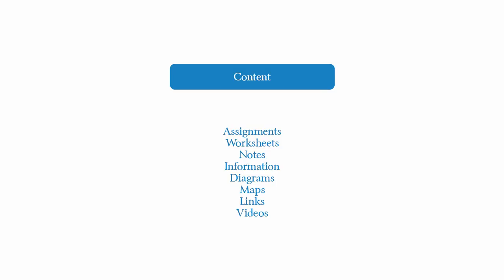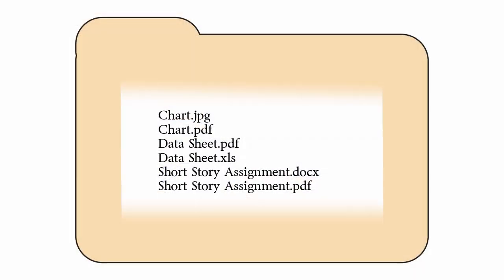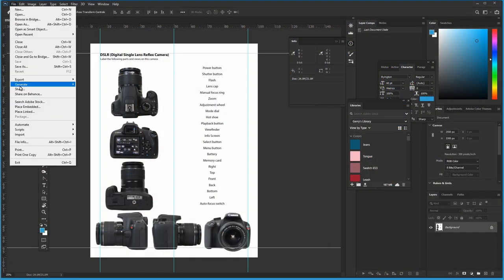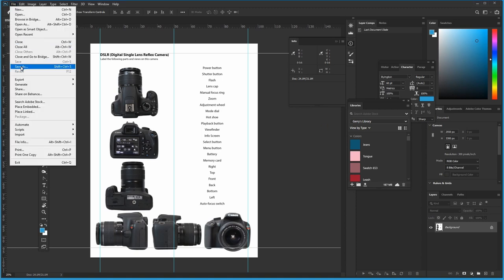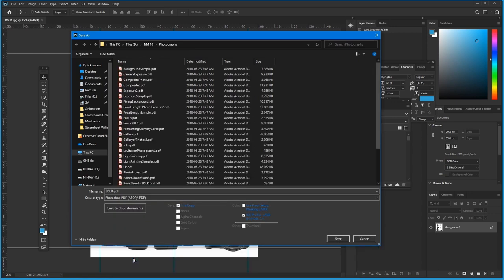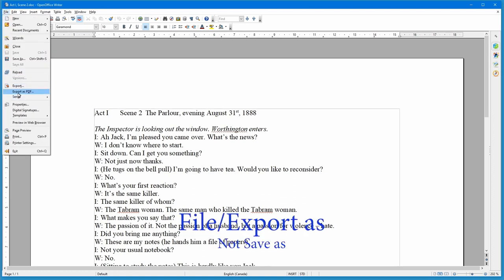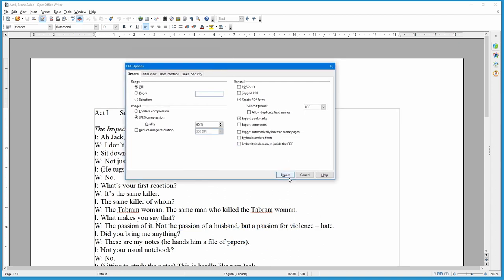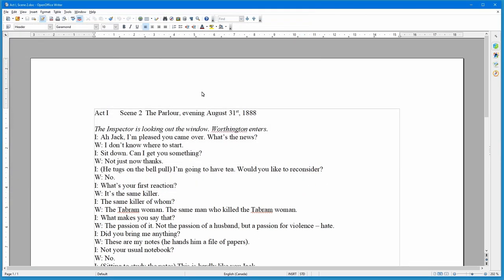Online Classrooms ASAP Part 1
This is for teachers who are struggling to get their classrooms online. This is designed for teachers who have little experience with computers or online delivery.